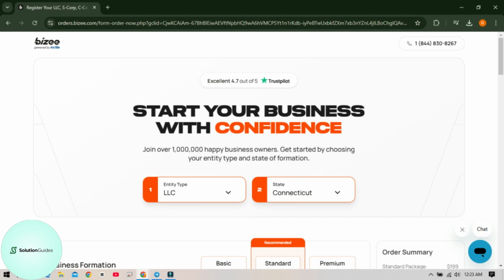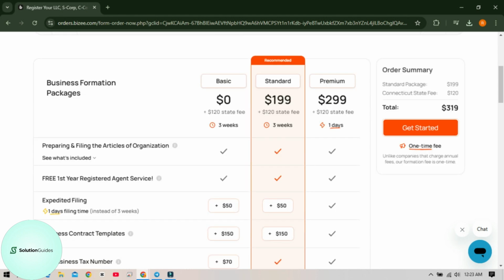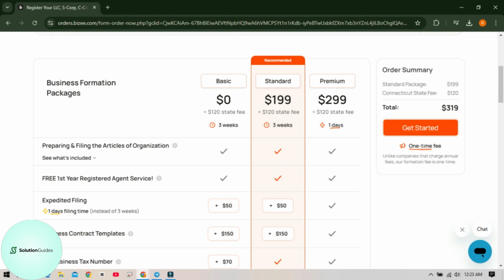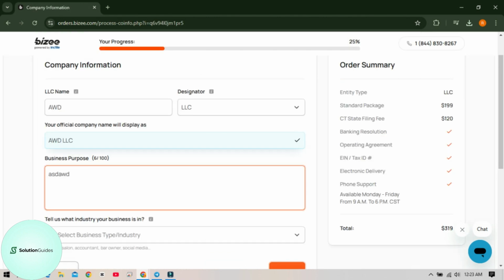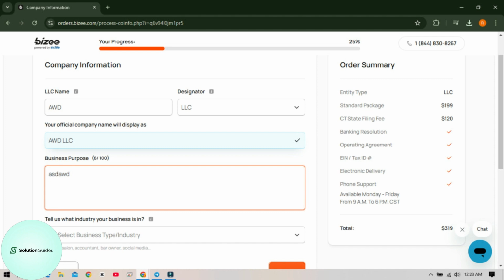*UPDATED* How To Form A LLC With BIZEE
how to form a llc with bizee